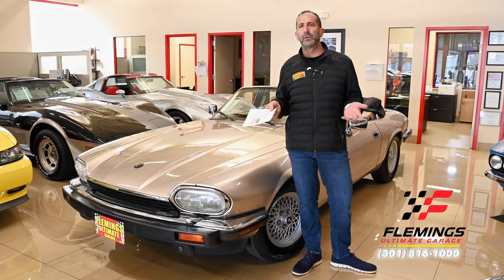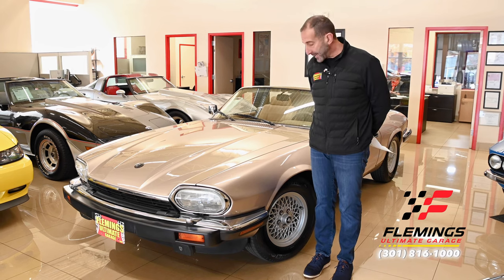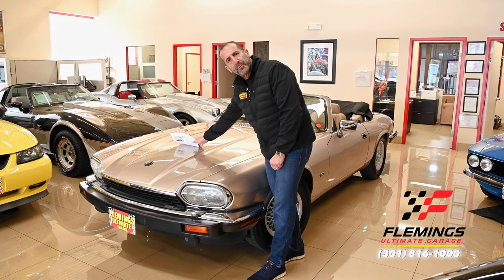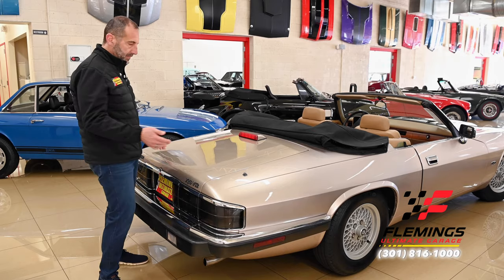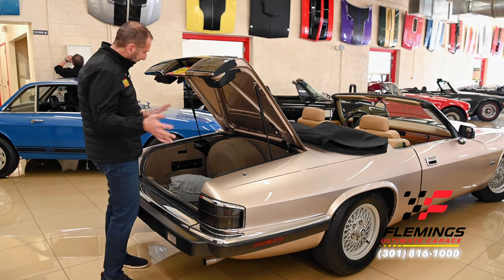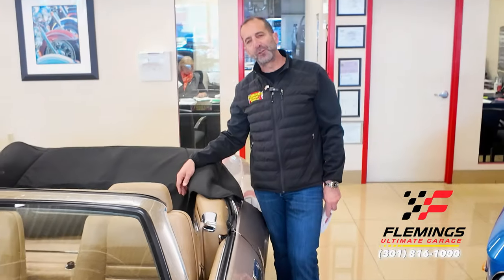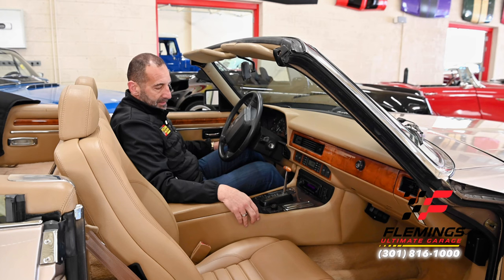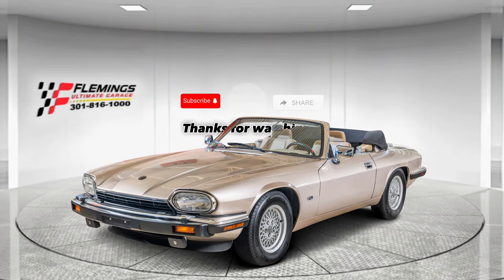1992 Jaguar XJS Cabriolet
'92 JAGUAR XJS V-12 CABRIOLET COLLECTOR LEVEL CAR!
• Car-Fax Certified, low mile cabriolet only driven around 1K miles a year !
• Original 5.3 liter Aluminum V-12 engine @ 278HP
• Original ultra-smooth automatic transmission w/ overdrive
• Mirror Finish electronically metered original Oyster metallic paint, show waxed and detailed
• Great looking Tan Canvas Power convertible Top w/ Matching Boot
• Beautiful and original biscuit leather power, heated seat interior
• Factory woodgrain and chrome center console
• Full array of original Jaeger gauges inc. 7K RPM Tach and 160 MPH Speedo
• Original leather Steering wheel with Tilt Column
• Original Jaguar AM/FM/Cassette Stereo w factory CD changer
• Loaded with options including power mirrors, power locks, power windows and cruise control
• 4-wheel Power Disc Braking System
• Original Jaguar Alloys with hi speed Radials
Owners manuals, 2 sets of keys, original paint and V12 power! This is how you buy a collector level Jaguar XJS V-12 Convertible!!